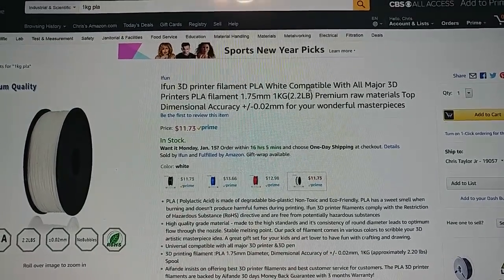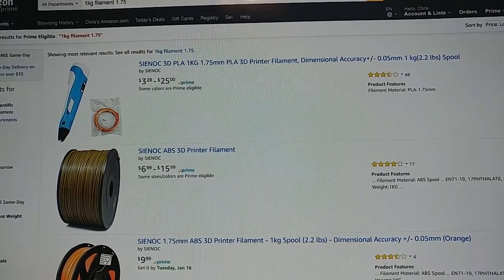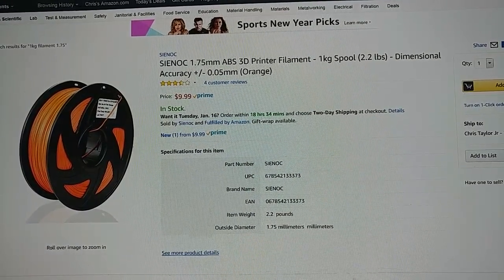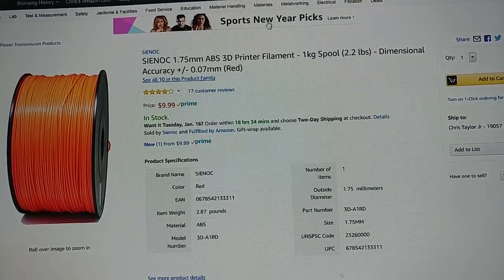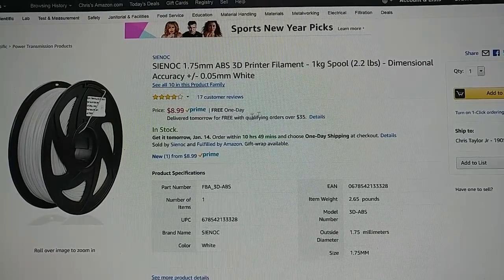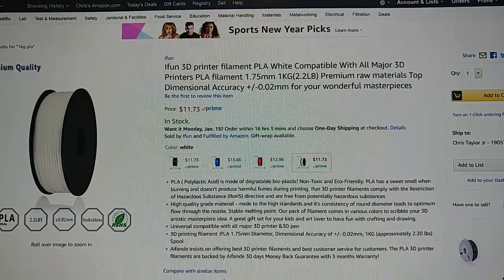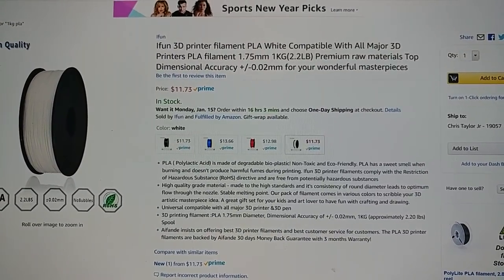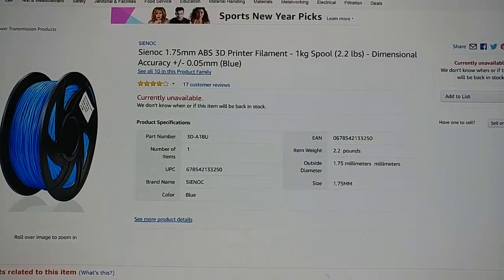Today's 3D Print 184 Filament Alert $12 pla $9 and $10 abs $22 and $23 tpu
MORE ABS $6.99 to $9.99 a kg

ABS
White

More Colors $10.99/kg (thanks Levi Ray)

Black, Blue, Green, Red, White Limited amount of each color!

Black & White PLA $11.73/kg

TPU $23/kg (Skin, Green, Red, White, Yellow) $22 for skin!
This is actually really cheap usually its $30 a kg or $23-25 for 800g

ABS !! $9 to $10 a KG !

Orange $9.99/kg

Yellow $9.68/kg

Skin $8.99/kg

White $8.99/kg

Filaments I like and Use Daily

Ziro Twinkling

3D Solutech Apple Green (mesmerizing green)

3D Solutech Ultra PLA Filaments.